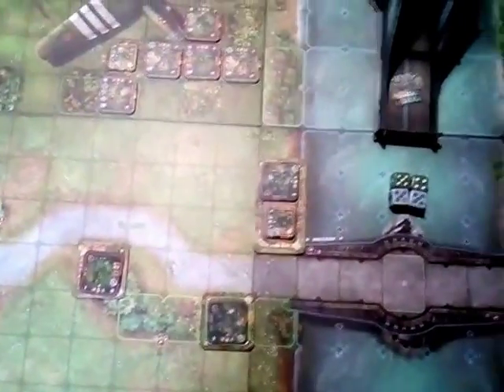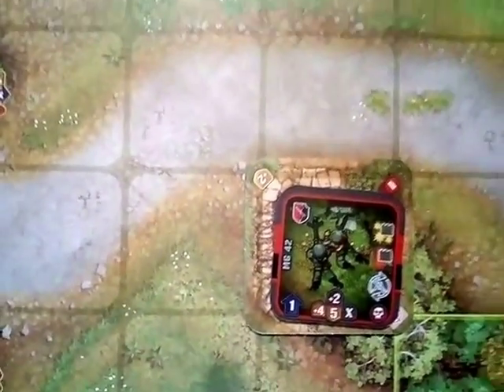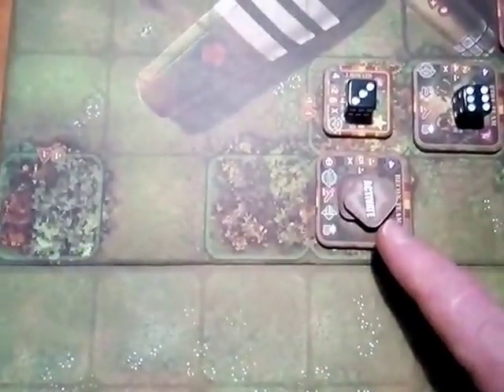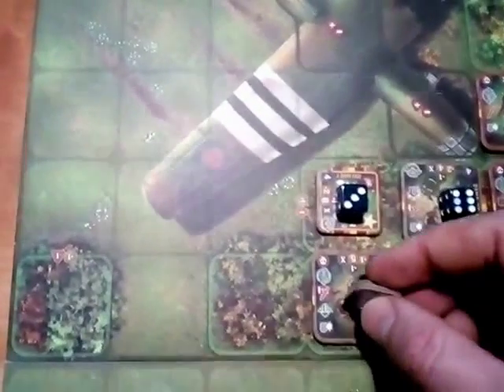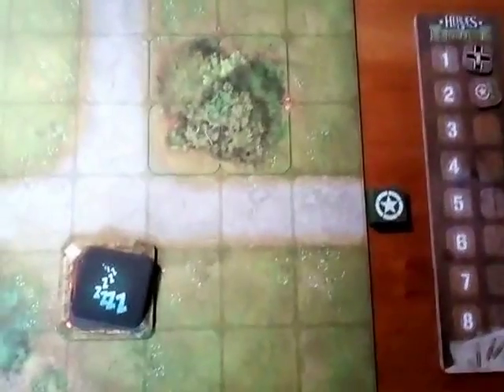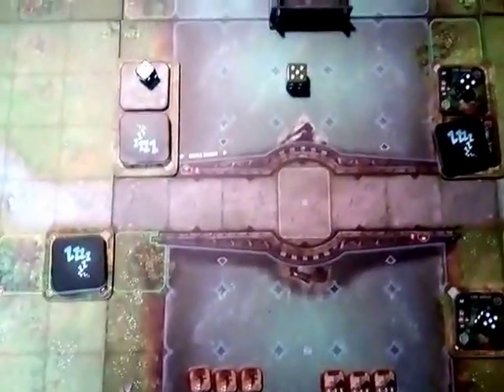Heroes of Normandie boardgame solo play tutorial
English spoken with English subtitels